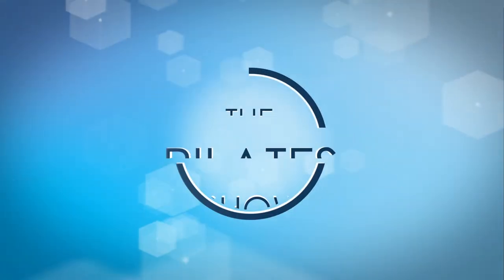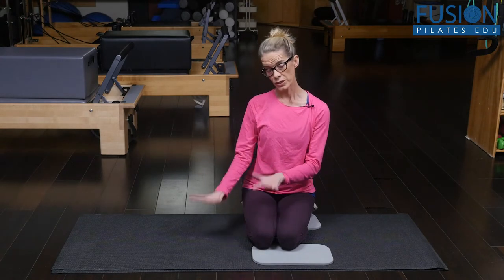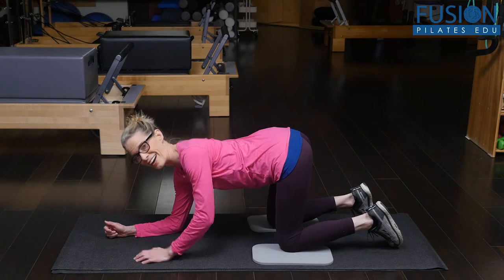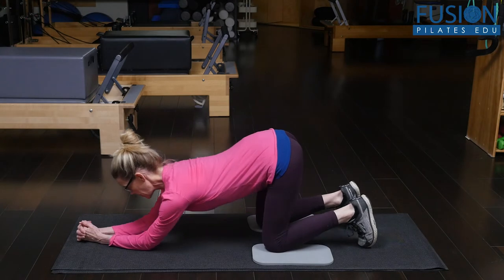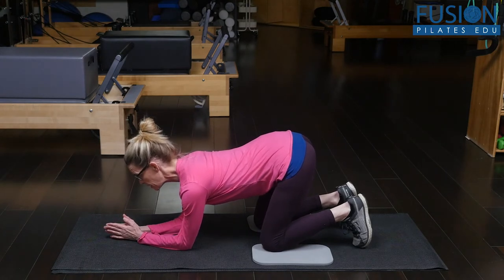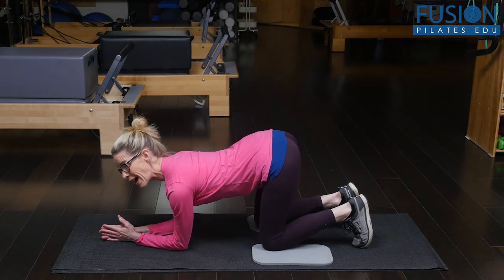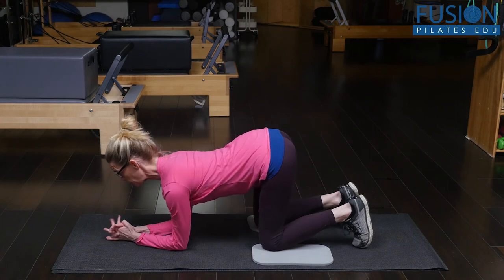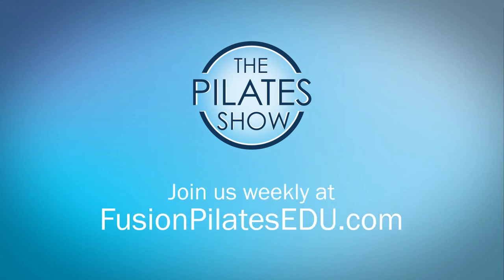Finding Multiple Angles in Pelvic Movement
Explore the diagonals and hidden ranges in pelvic and femur movement.